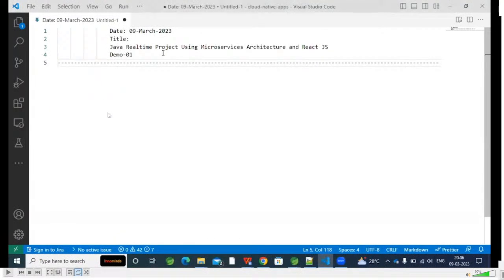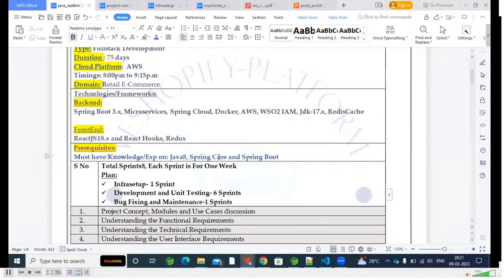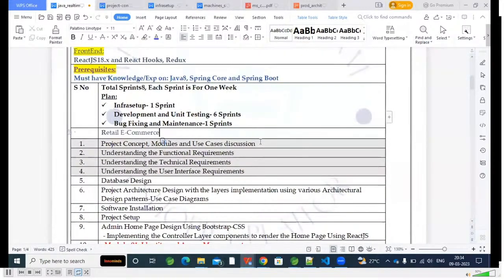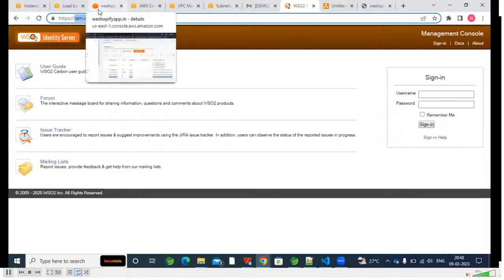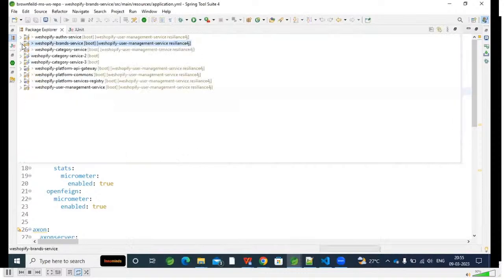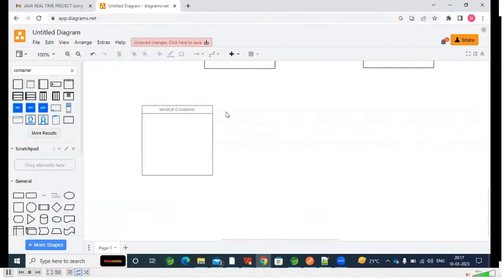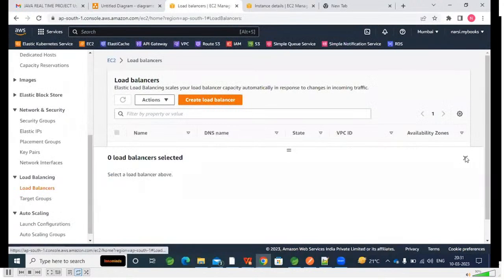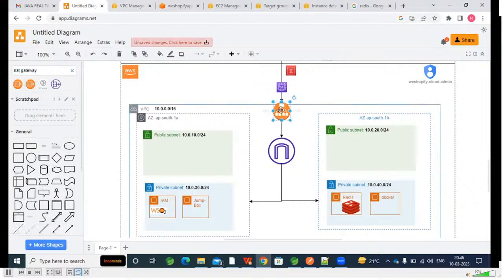JAVA REAL TIME PROJECT tutorials by Mr. Narsi Sir